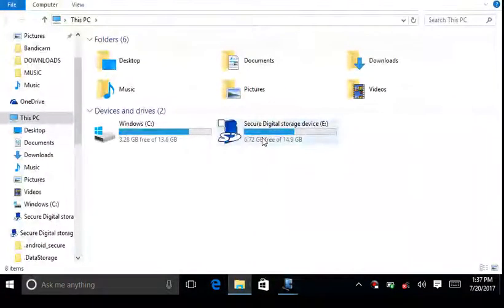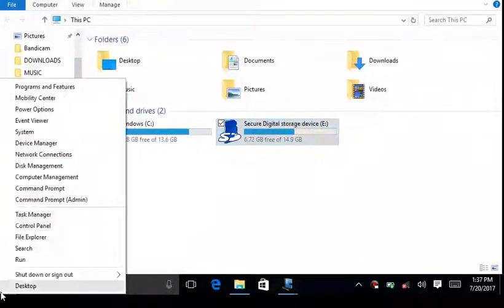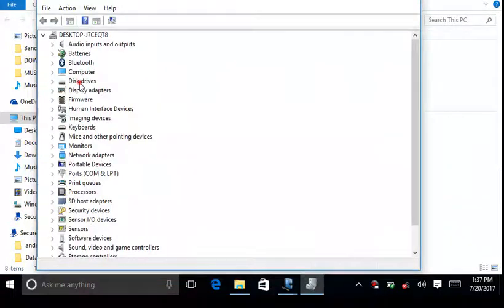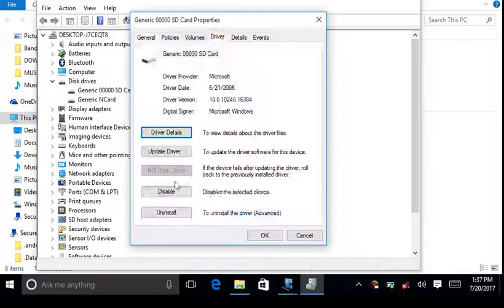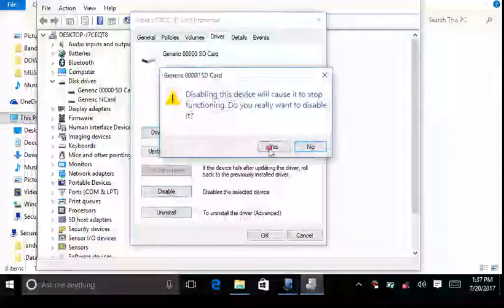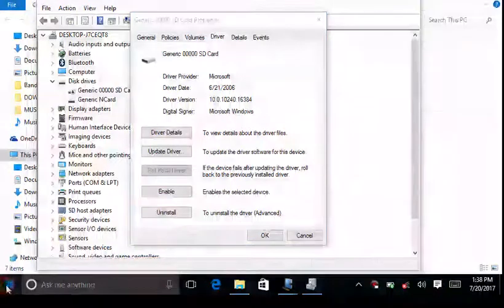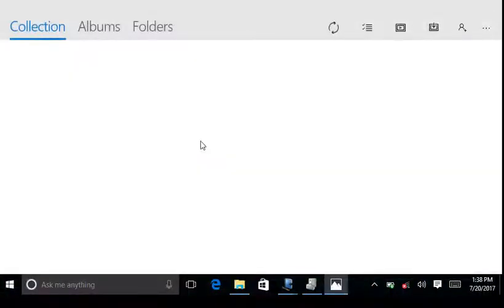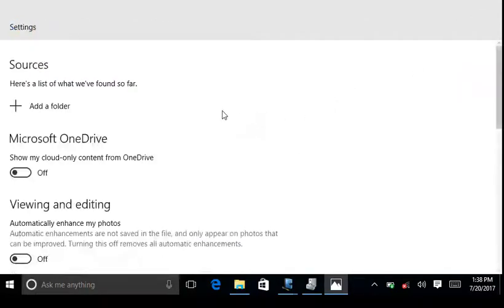Microsoft photos app crash fix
How to fix Microsoft photos crash issue in windows 10